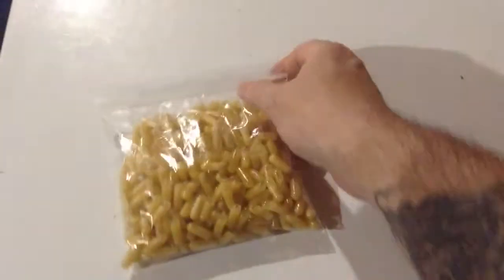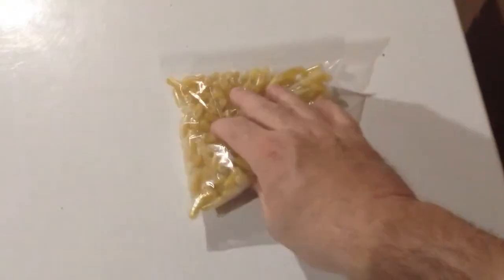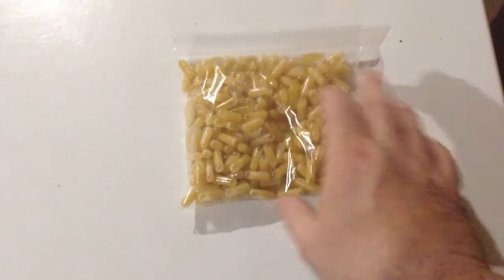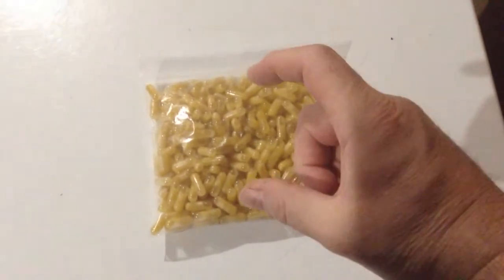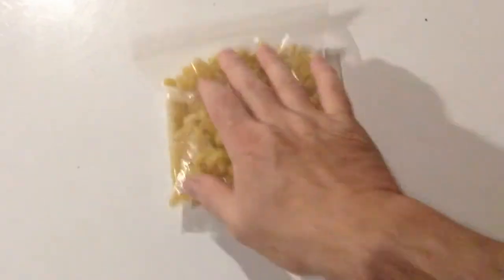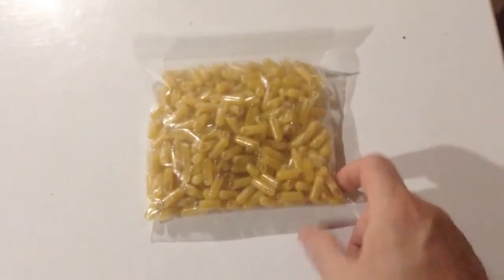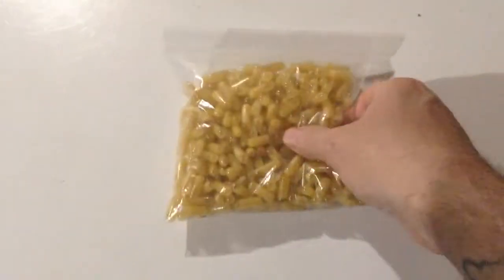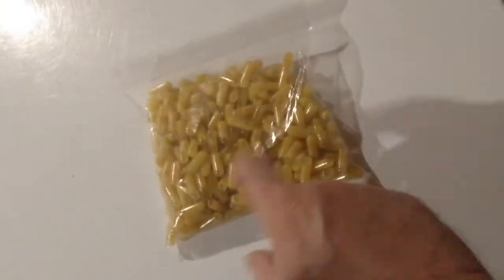Utopia haze Gel Capsules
Gel capsules